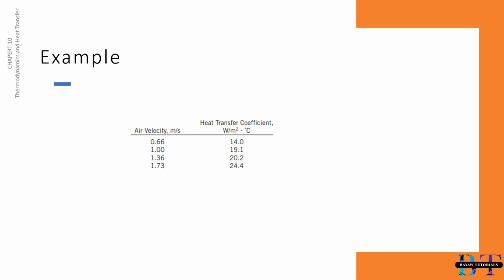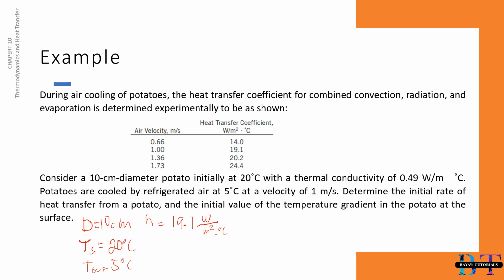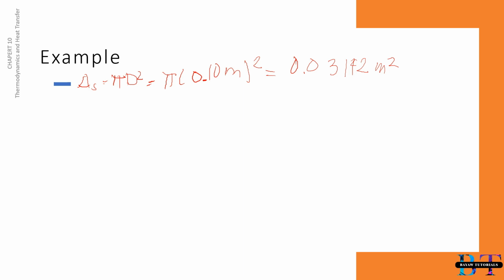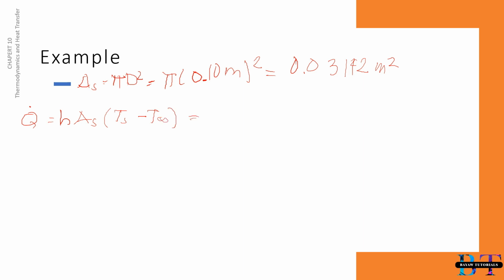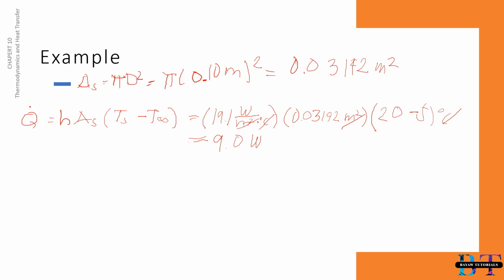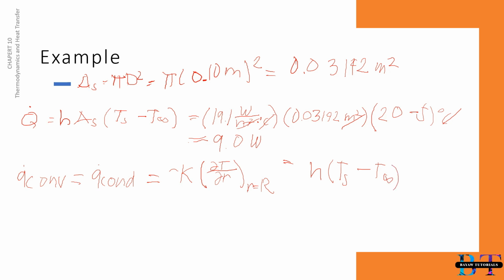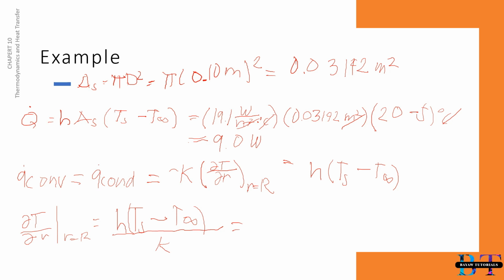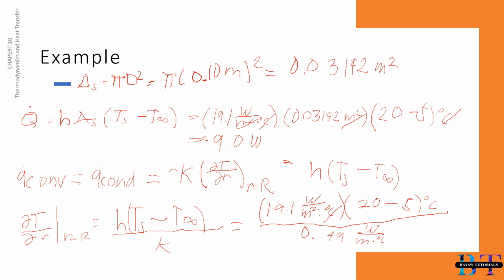ALCAZAREN | 𝐂𝐡𝐚𝐩𝐭𝐞𝐫 10| Heat Transfer by Convection | 𝗧𝗵𝗲𝗿𝗺𝗼𝗱𝘆𝗻𝗮𝗺𝗶𝗰𝘀 𝗮𝗻𝗱 𝗛𝗲𝗮𝘁 𝗧𝗿𝗮𝗻𝘀𝗳𝗲𝗿